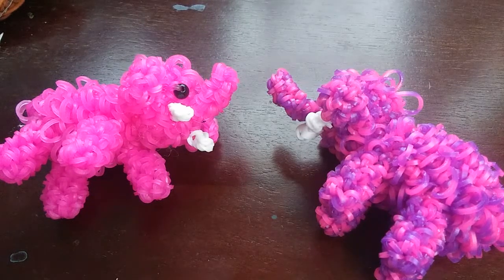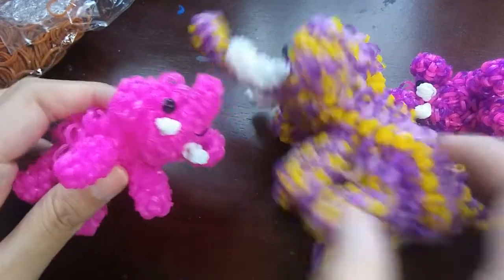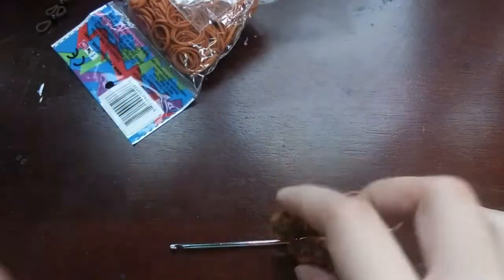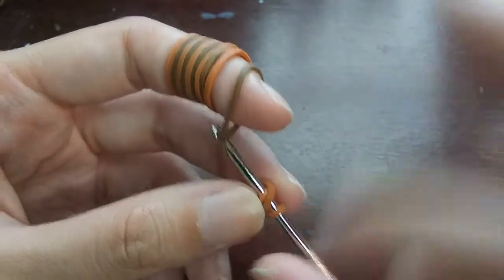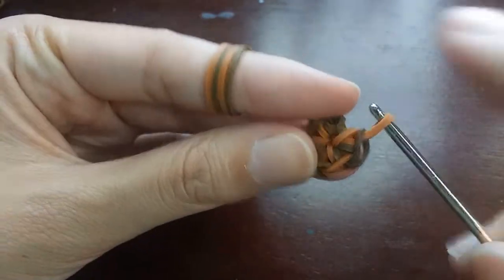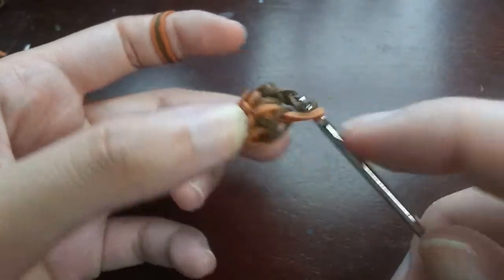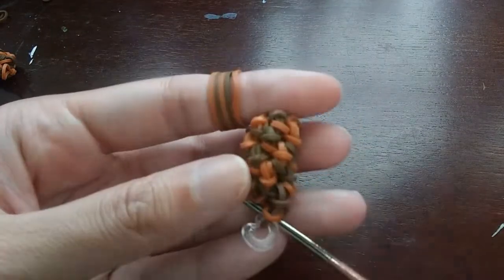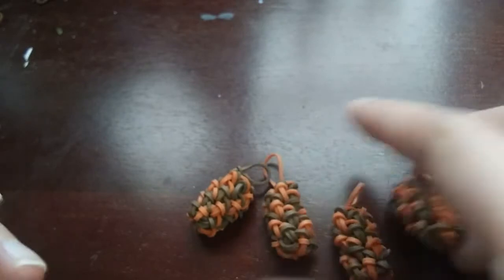Loomigurumi Tiny Mammoth Tutorial (Rainbowloom)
Loomigurumi tiny mammoth design by me. I decided to make a smaller mammoth after making the bigger mammoth. I think this one looks so cute with bigger eyes. This one also takes a lot less band than the other one. Thanks zimmy_looms for letting make a tutorial for this one because this is a variation of her design. I can't wait to see your mammoths and I hope you like this tutorial :D

Band count
Total: 387
Main color: 383
White: 4
Patten
Ears
Tripled cap band
5 stitches in cap band (5)
Go into next stitch and tie off. Don't tie it super tight because you can undo it later and use it to tie the ear on.
Make 2 total
Leg
Tripled cap band
6 stitches in cap band (6)
3 rows normal (6)
Go into next stitch and tie off. Again don't tie it super tight.
Make 4 total
Trunk
Tripled cap band
4 stitches in cap band (4)
1 row normal (4)
Decrease the 2nd one and Increase on the third on (4)
Do the last step again (4)
Go into next stitch and tie off. Not tight
Tail
3 Doubles cap bands
Chain up 5 doubled bands
Pull a band the color of your mammoth through and set to the side
Tusks
(white)
Cap band wrapped 4 times
Chain up 2
Head
Tripled cap bands
5 Stitches in cap band (5)
Increase everything (10)
3 row normal (10)
Decrease every 3rd (7)
Decrease everything till closed
(Attach ears, tusks, trunk and eyes to the head before you do the body)
Body
Stitch a circle in the back of 8 stitches (8)
Increase every other (12)
5 rows normal (12)
Attach legs and tail